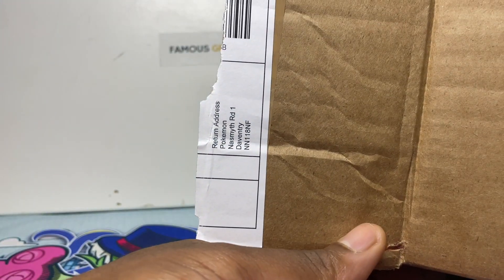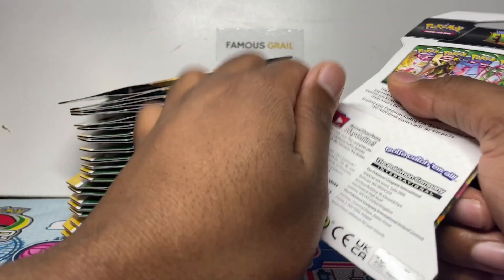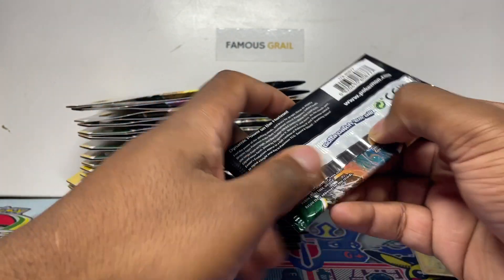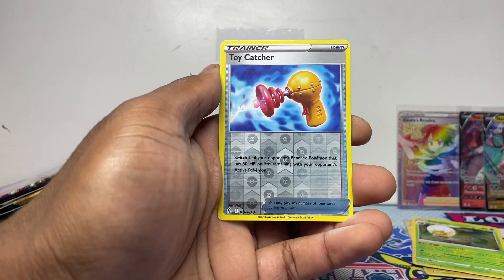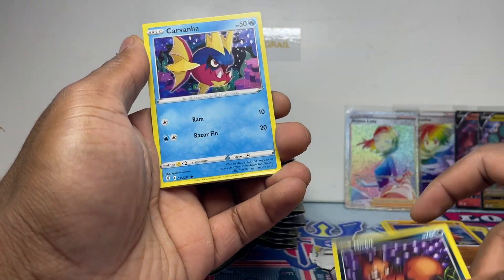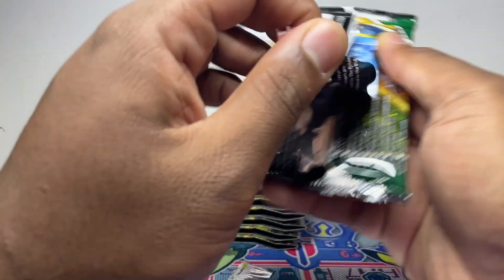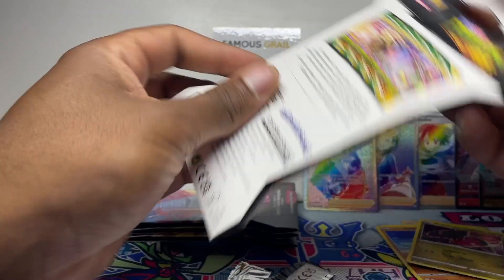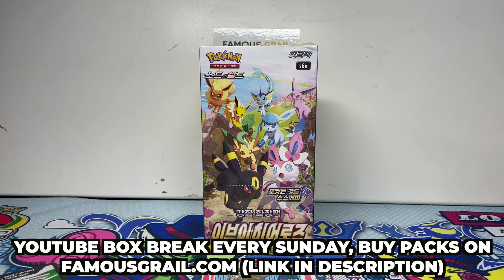Opening BROKEN Pokemon Evolving Skies Sleeved Packs!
Today we open a BROKEN BATCH of Pokemon Evolving Skies Sleeved Booster Packs!